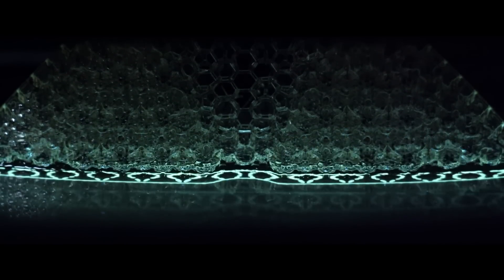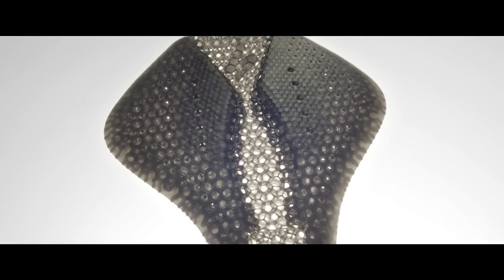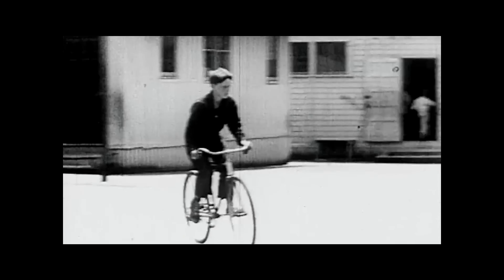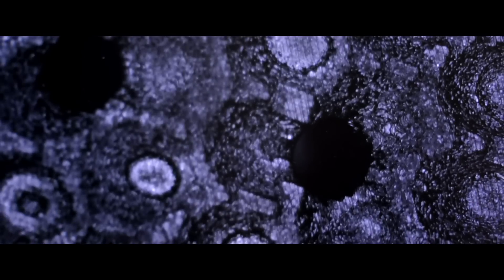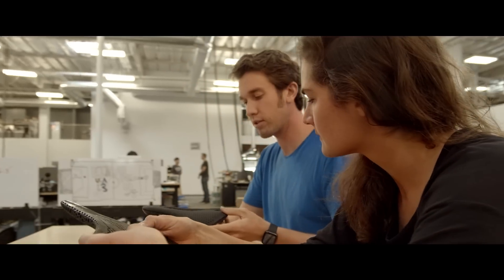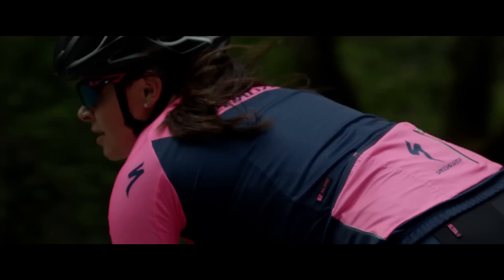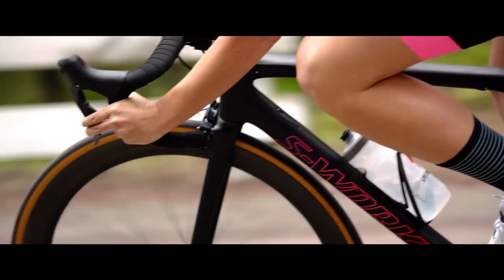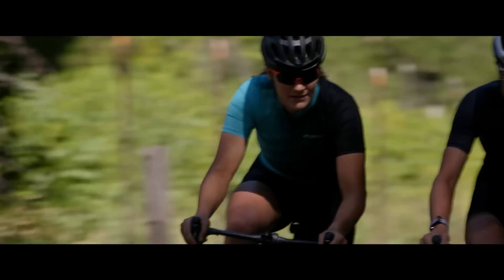The Next-Gen Bike Saddle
See how Carbon enabled Specialized to cut their design and development time in half and push the limits of cycling performance with a next-gen bike saddle crafted with Carbon DLS™.